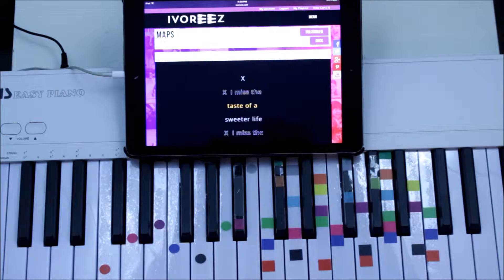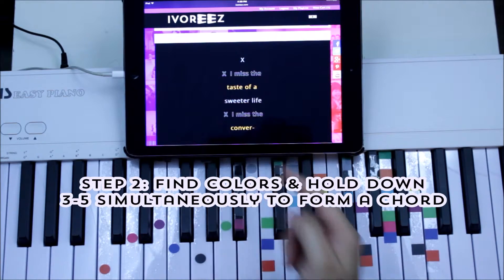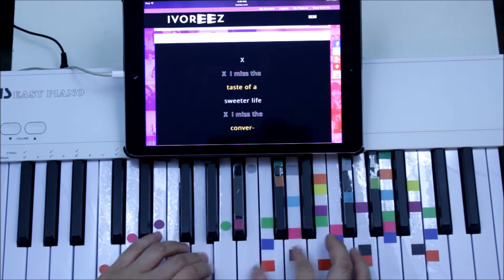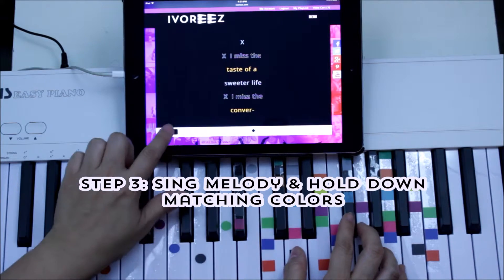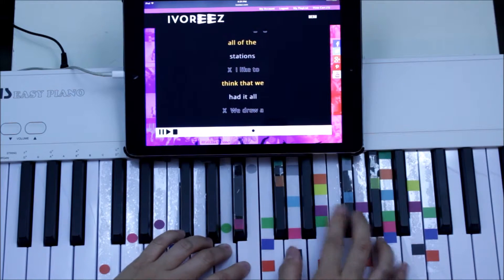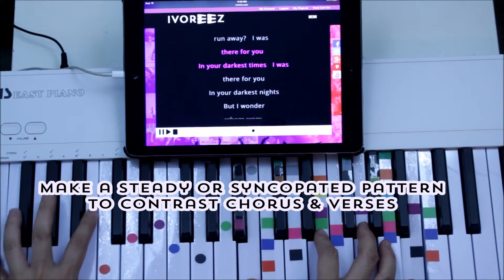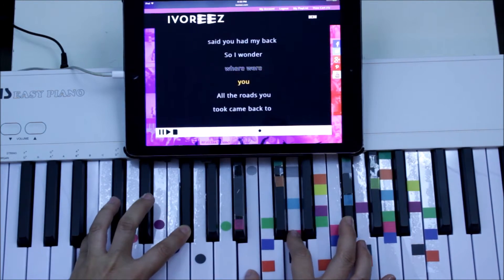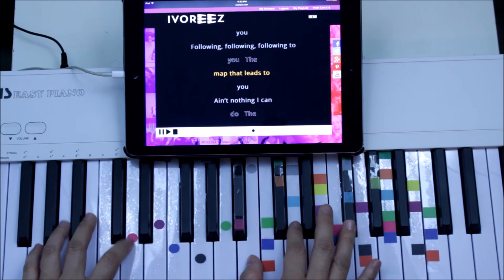Maps - Easy Piano Tutorial - Maroon 5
Learn how to play Maps on piano by Maroon 5 with this IVOREEZ piano tutorial. Learn how to play Maps and more of Billboard’s Top Songs & Timeless Classics instantly by matching colors to make chords & SING the melody with ease.

Learning to play piano has never been so fast, easy or fun! By adding decals to your keyboard, there’s no need to practice or learn theory.  Just match song lyrics to piano decals and play the accompaniment just like the professionals: supporting the sung melody.

Now’s the time to SING your favorite songs and play the background on piano without months of lessons, hours of practice and hundreds of dollars. Learn free online and play & sing with the newest innovation in music tech:  IVOREEZ Piano Tabs & Song Lyrics Music.